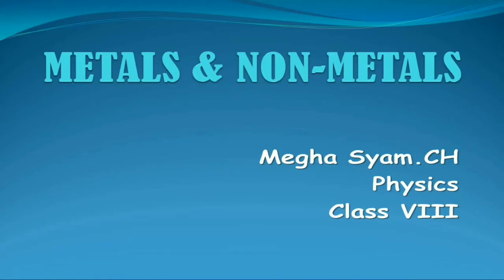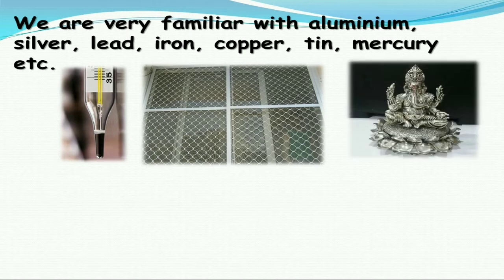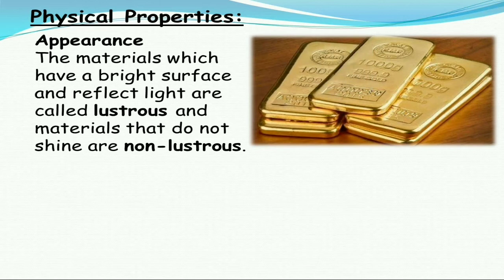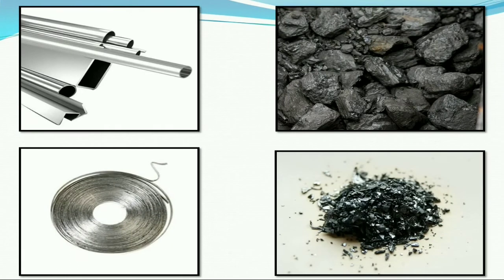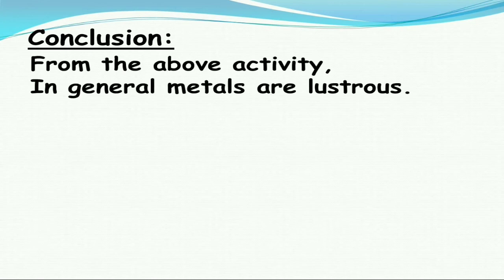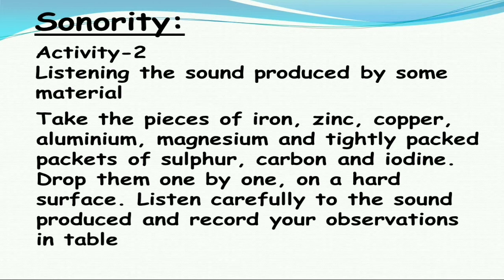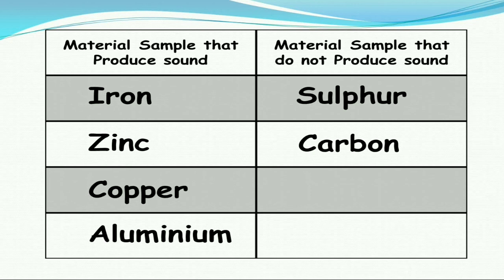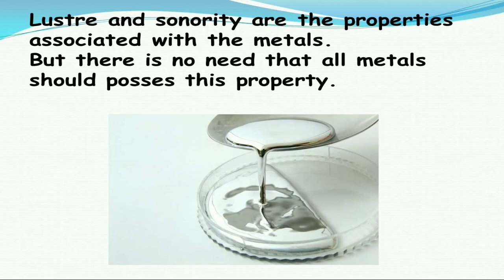Metals and Non metals#part 1#DAV SVVN#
Class 8#Physics#Lustre#Sonority#Activity#